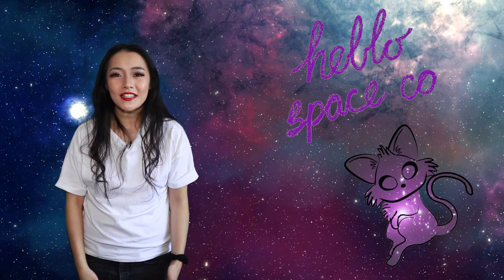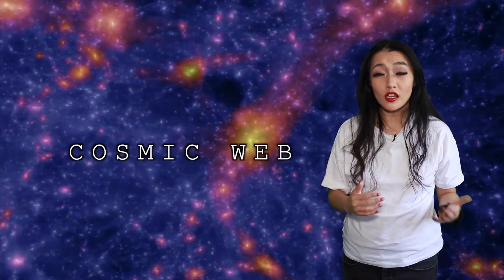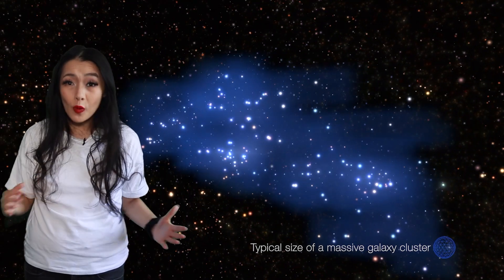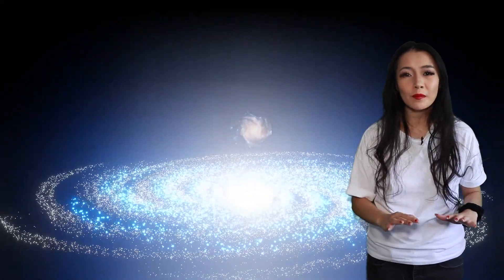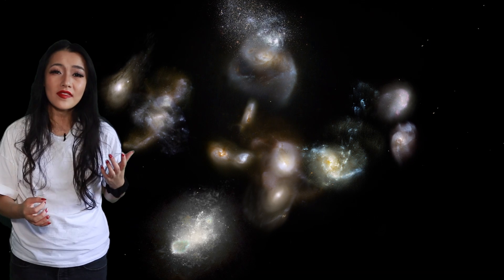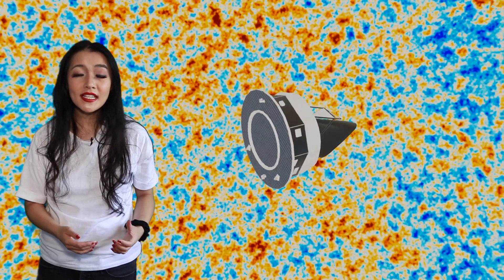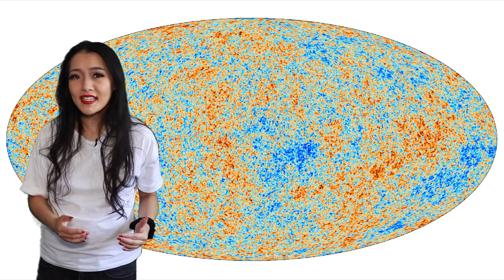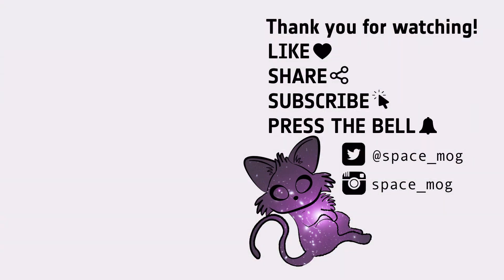The south pole wall - a super structure hiding in plain sight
I'm Dr Maggie Lieu and I make youtube videos about space & astronomy. The south pole wall is a super structure recently discovered by scientists hiding behind the milky way. In this video I talk about how they found it and why things like these are important.

Media credits:
LSS: Eagle simulations
Galaxies: GAMA, ICRAR, Parr, Swinbank, Norberg
Supercluster: ESO/Calçada/Cucciati
Filament: NASA, ESA, L. Calçada
Sloan great wall: SDSS/Blanton
Galaxy merger: ESO/Kornmesser